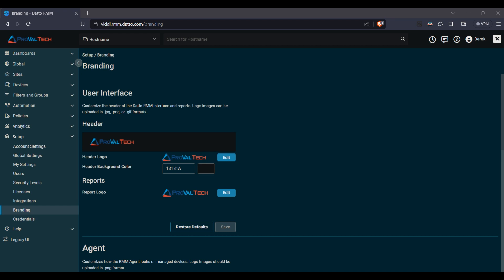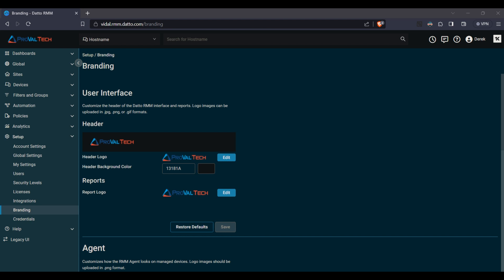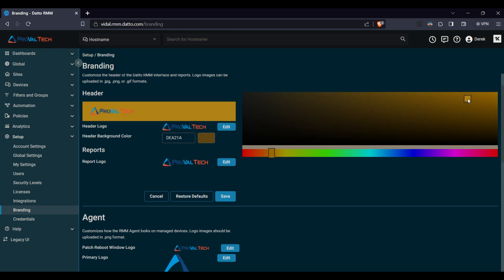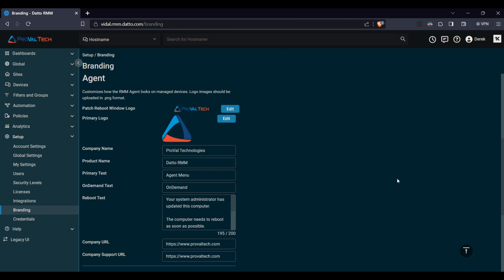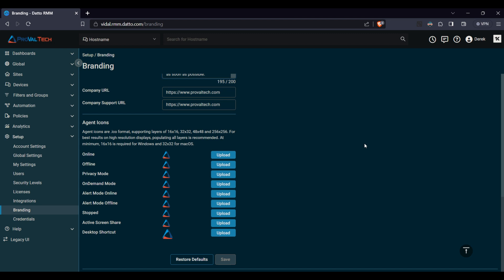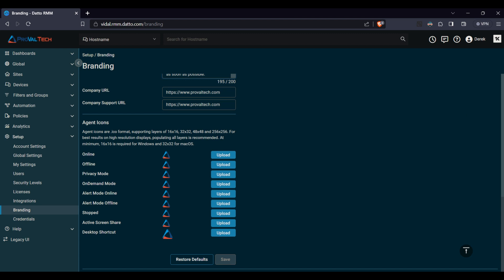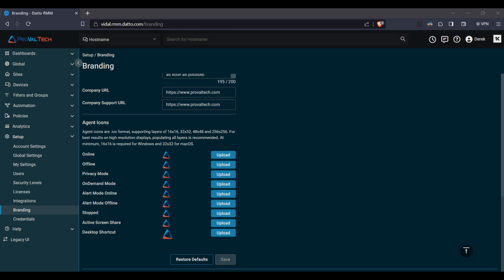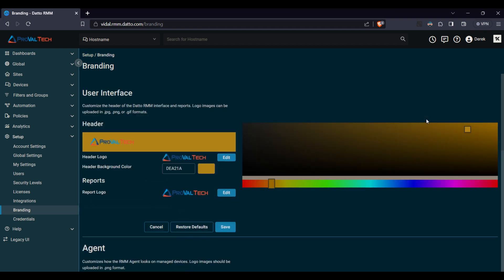Datto RMM: Branding in the Datto RMM Portal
Happy Tech Tuesday!! Today, we're zooming in on a feature that allows your clients to identify your business — branding within the Datto RMM portal.